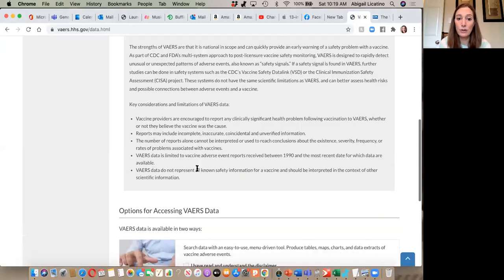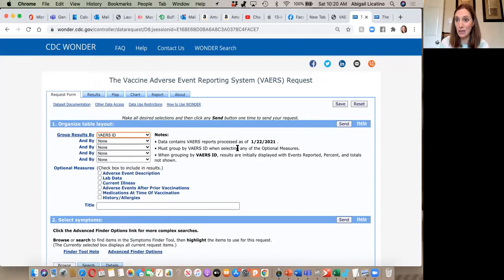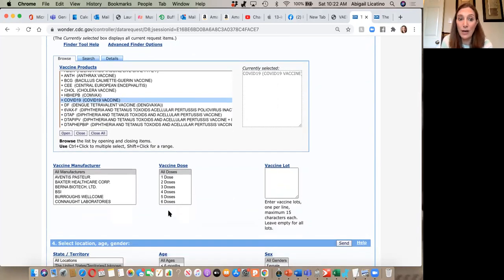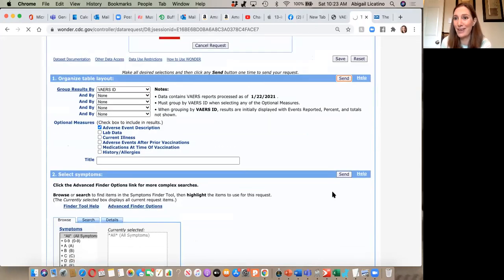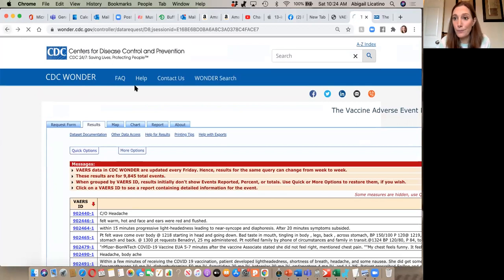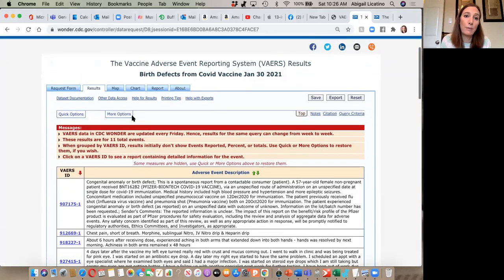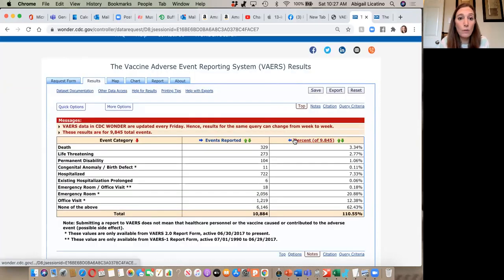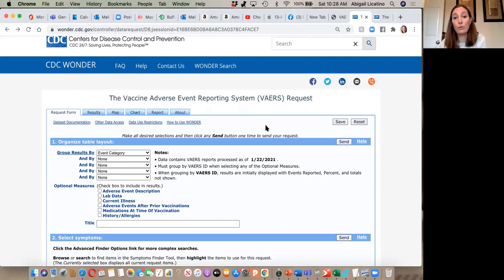Vaccine Adverse Events Reporting System(VAERS) and how to navigate VAERS for COVID Vaccine injuries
How can I search COVID Vaccine Injuries? Do you need to enter a vaccine injury report?  Do you need to search the VAERS data?  Check out this video on how to search the VAERS for COVID Vaccine injuries data.

Go here to search the Vaccine Adverse Event Report System(VAERS)-